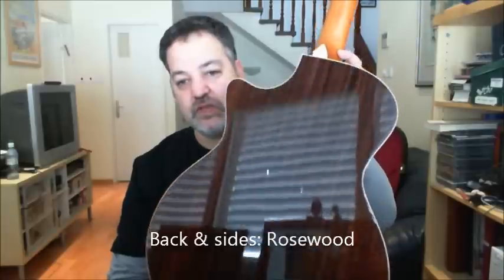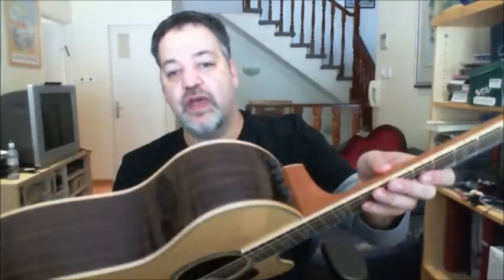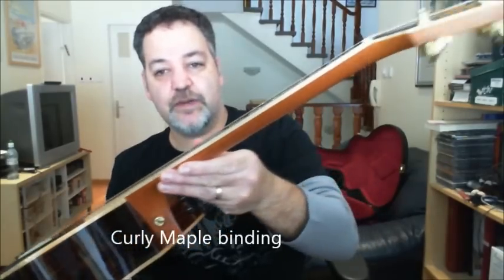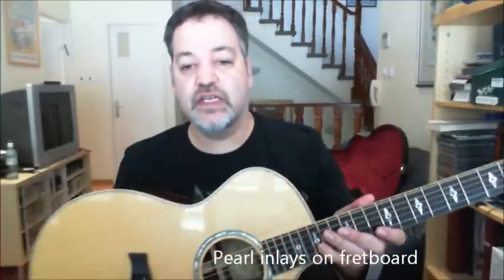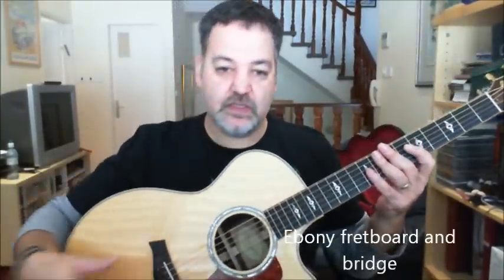Taylor 814 CE - Review and Sound Check - Part 1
This is a review of my Taylor 814CE. I discuss the guitar as well as my impressions after playing it for a few months. The second part of the review is an acoustic sound check.